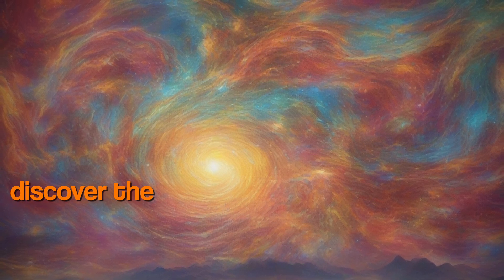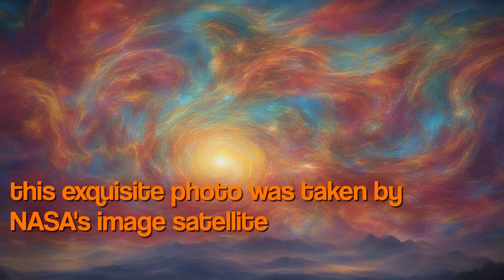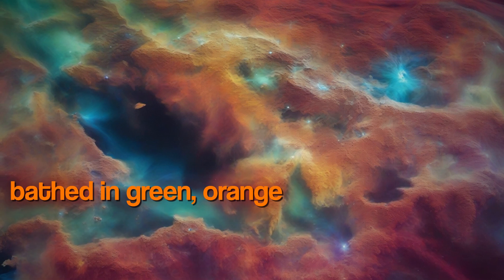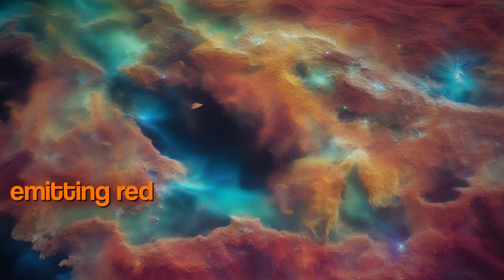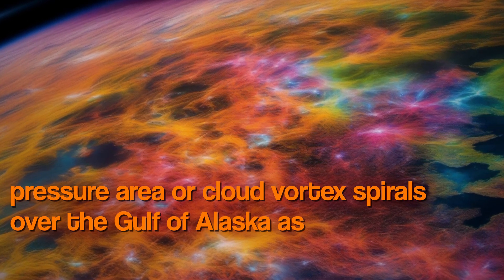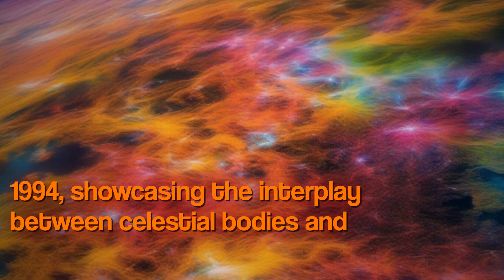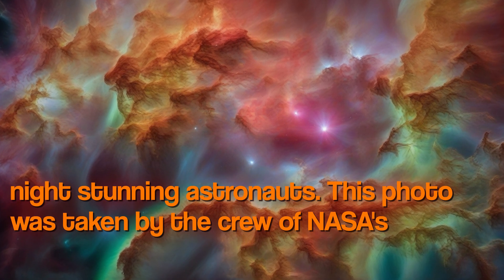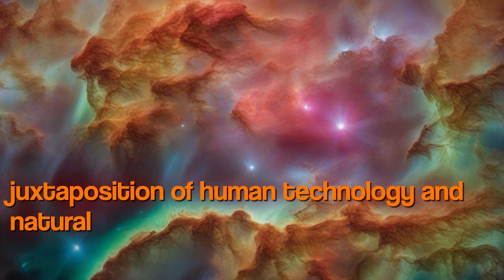Captivating Auroras: Stunning Views from Space by NASA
Join NASA take breathtaking journey space witness awe-inspiring beauty auroras captured Earth vivid green red lights dancing Southern Hemisphere blood-red auroras hovering planet stunning images showcase magic solar particles interacting Earth atmosphere Travel back time IMAGE satellite captures nearly round green aurora curling Southern Hemisphere majestic serpent Fast forward space shuttle Discovery captures green-and-red aurora snaking sky period heightened solar activity Experience Earth bathed stunning display green orange red auroral light photo taken ISS SpaceX Dragon resupply vehicle docks space station module eerie beauty blood-red aurora charged solar particles collide oxygen atoms high atmosphere emitting mesmerizing red glow sinuous green auroras captured space shuttle Discovery multicolored spikes reaching constellation Orion image offers unique perspective interplay celestial bodies atmospheric phenomena southern lights corkscrew Southern Hemisphere night striking display captured nine-day mission Experience beauty auroras space ISS Canadarm2 robotic arm seemingly waves dazzling lights photo creating harmonious blend human technology natural wonder Do n't miss out opportunity witness magic auroras perspective never before